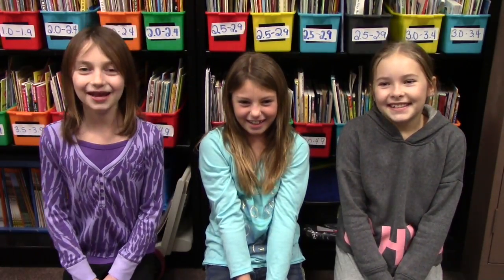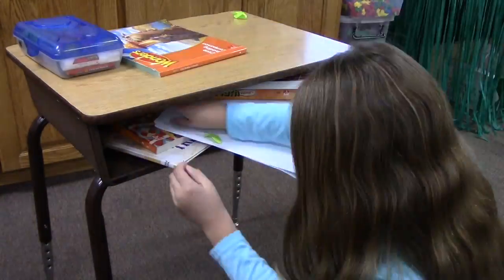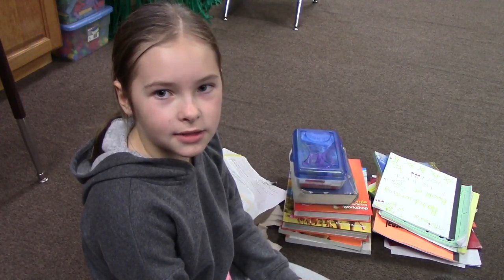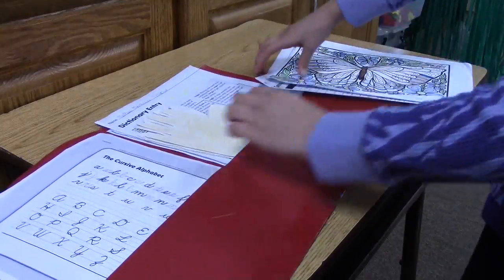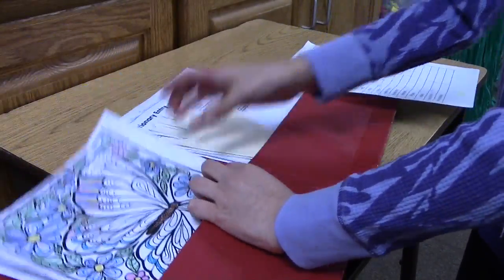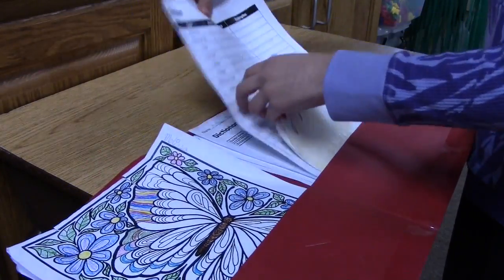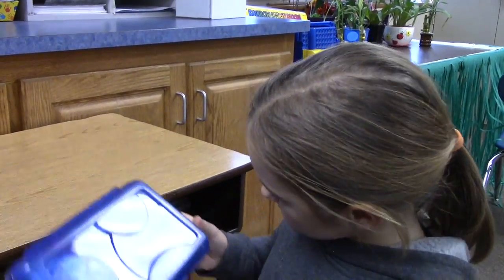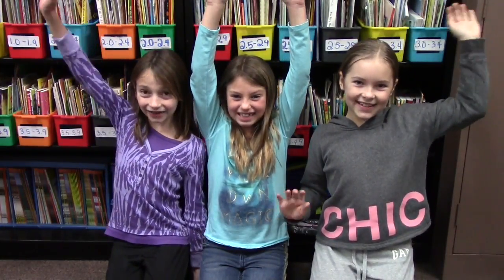Organizing a Third Grade Desk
This video is about organizing a desk